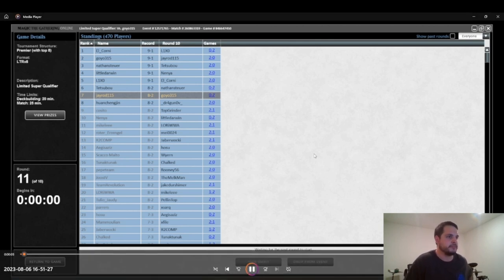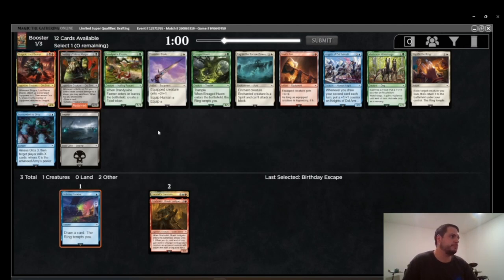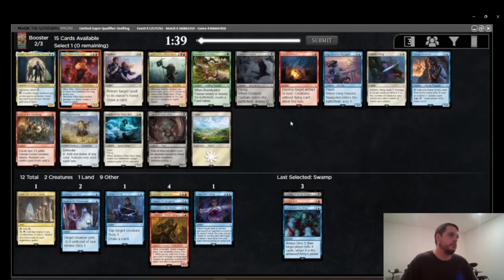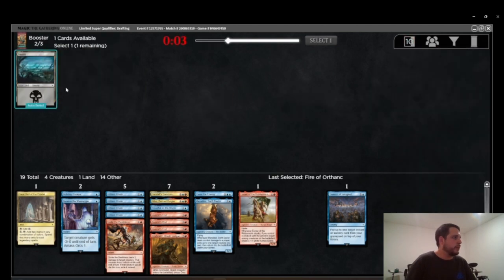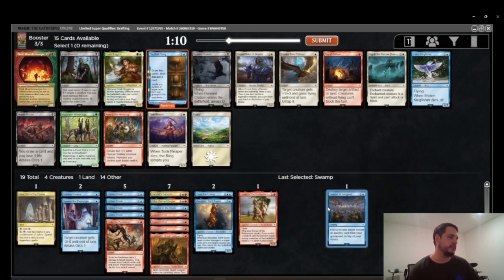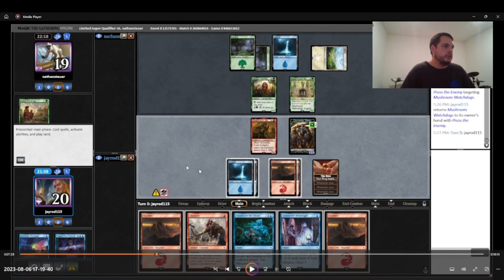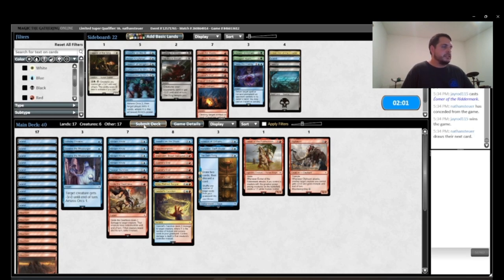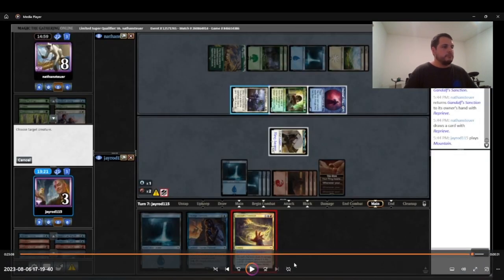Lord of the Rings Limited Qualifier Top 8 Draft Analysis!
On August 6, 2023 I top 8'd a limited super qualifier for the first time!  Format is Lord of the Rings: Tales of Middle Earth limited.  In this video I analyze my draft picks and my lines of play during the matches.  I go over my my thought process throughout the draft, deckbuilding, and gameplay portions so you can level up your game... or call me out on my mistakes!  Had a ton of fun and hope to continue improving my results in these competitive events.

This is my first dedicated limited MTG video on the channel, so go ahead and like, share, and subscribe if you want to see more in-depth analysis content like this in the future!  Have a great day.